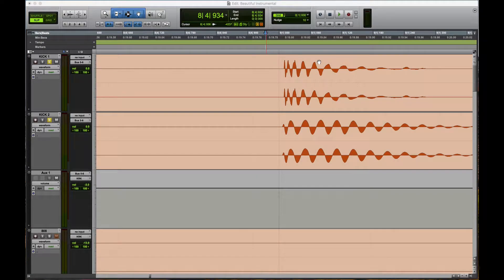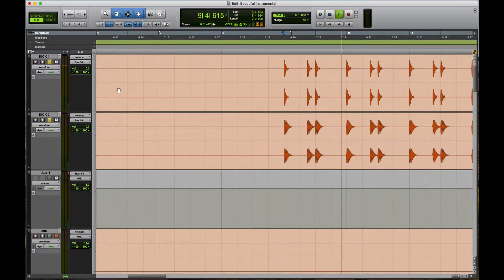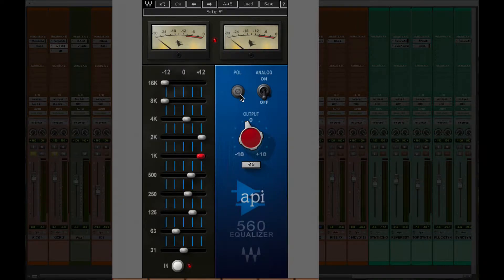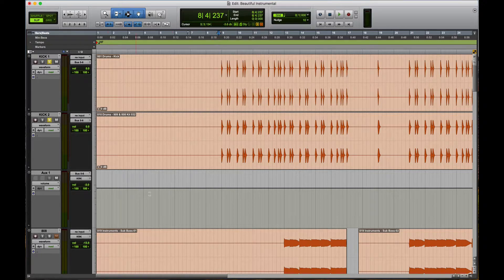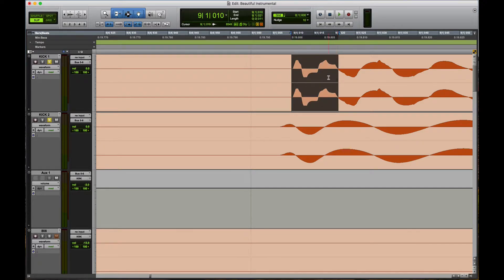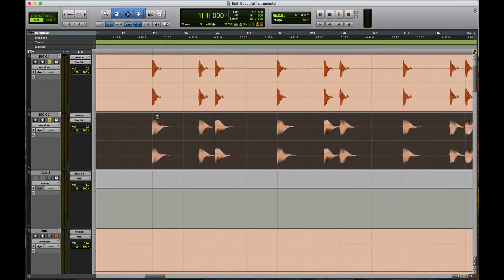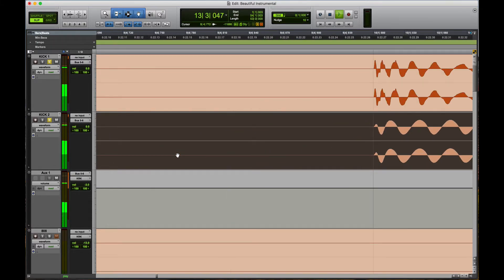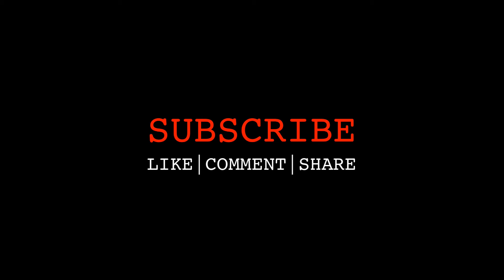How to fix phase Pro tools 2018 tutorial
This can be done any any d.a.w. This tutorial shows a method to make sure your drums are phase aligned. Phase can be a good thing but in this case with low frequencies it took away from our kick drum. Many new producer will layer kicks and other sounds but fail to realize that this can create phase issues and it could be the cause of your mix sounding off.  !

Additional tags

How to phase align drums
how to make 808 hit harder
pro tools tutorials
pro tools 2018
how to line up kicks
is phase bad?
how to get rid of phase in drums
drums are canceling out
polarity switch
waves plugins